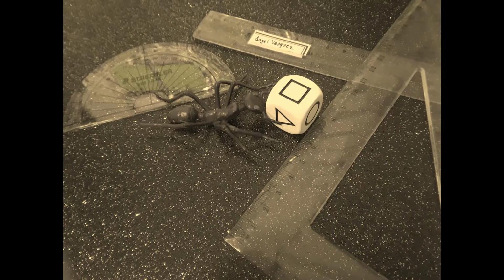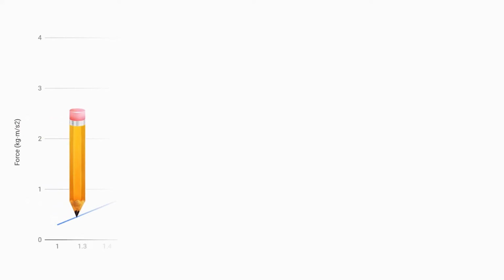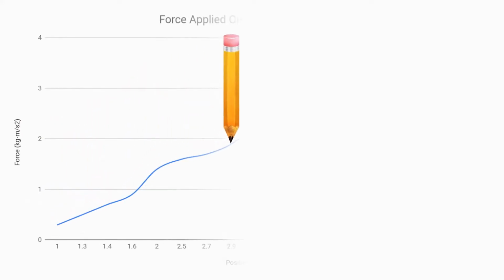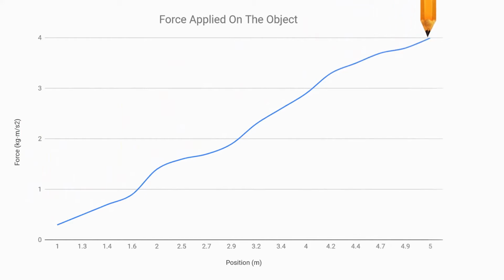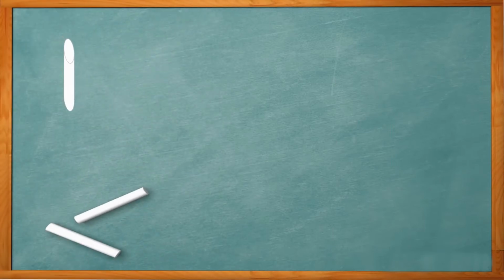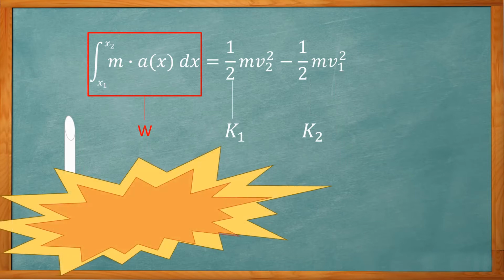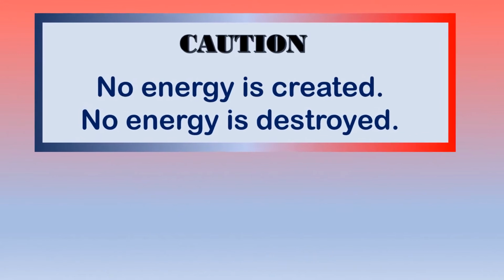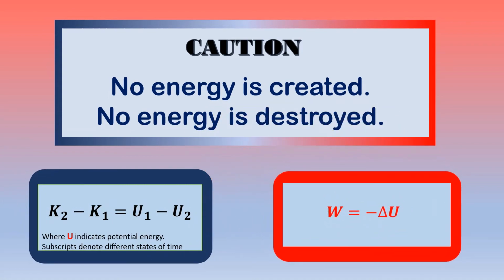Energy and Work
This Physics video is a concise introduction to the Work-Energy Theorem and how it relates to the concepts of potential and kinetic energy. The approach followed utilizes calculus techniques to derive the mathematical definitions of these concepts.